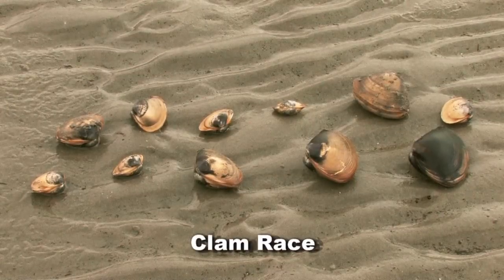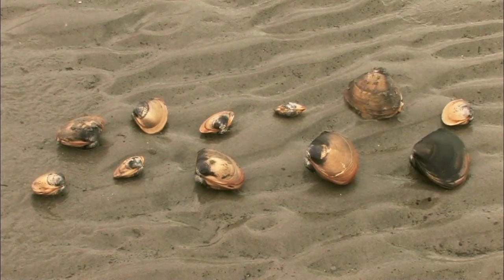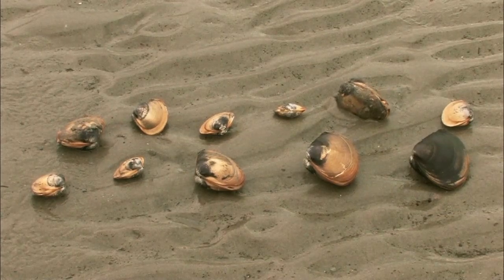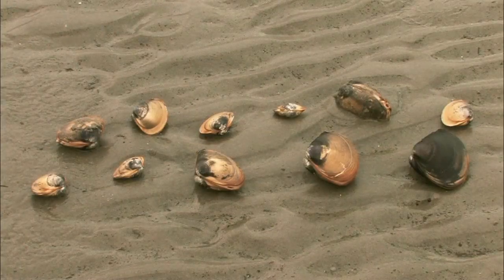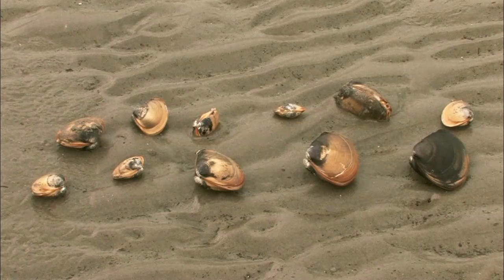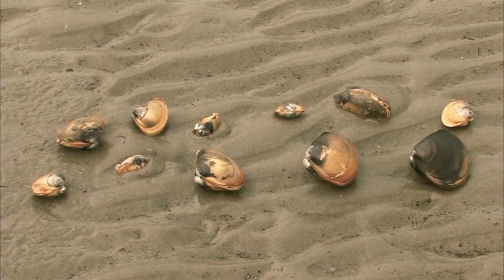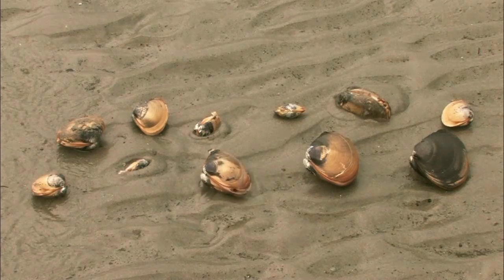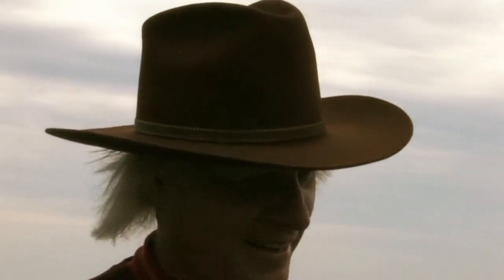"Sheriff Stephen J. & the Clam Race" - Slouch Snippet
Sheriff Stephen J. learns what a clam race is all about. This is a shortened scene from episode 11 of "The Children's Corner," titled, "Curious Clamming." Currently featured on Maine Coast TV and other public access television stations throughout the U.S. . slouch.org